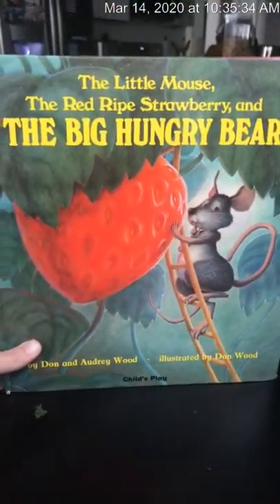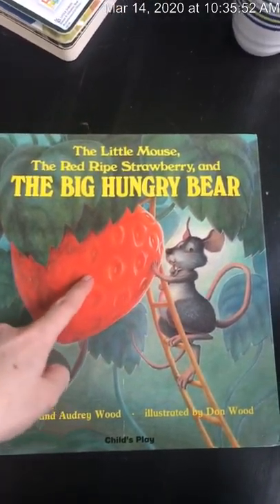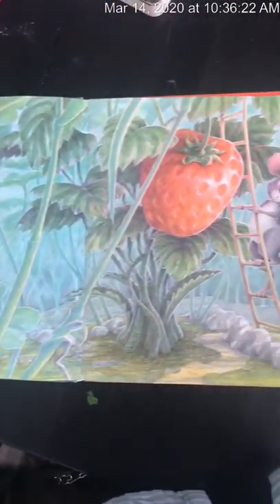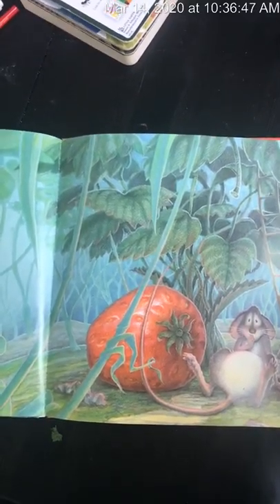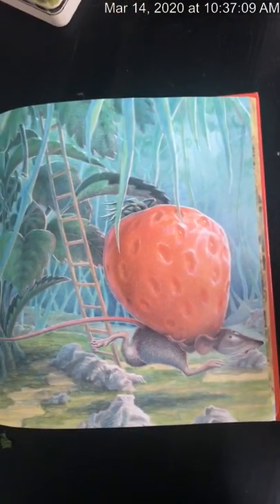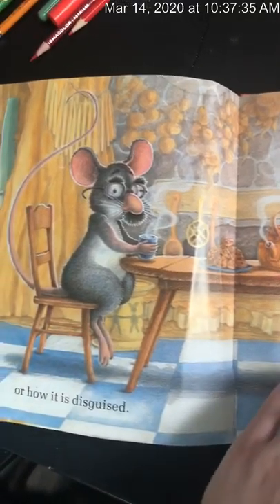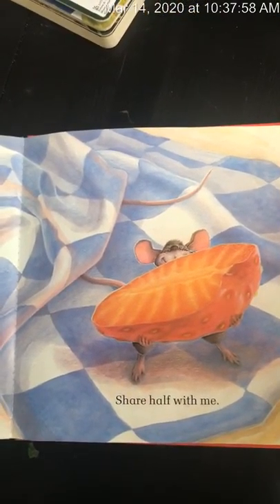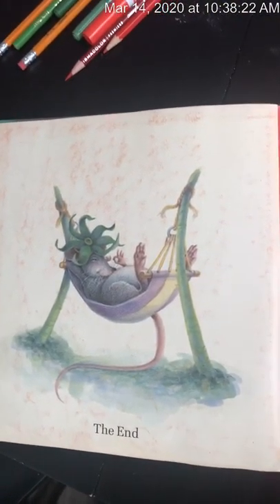Art with Mrs H- strawberries